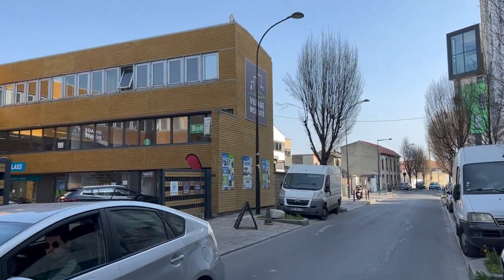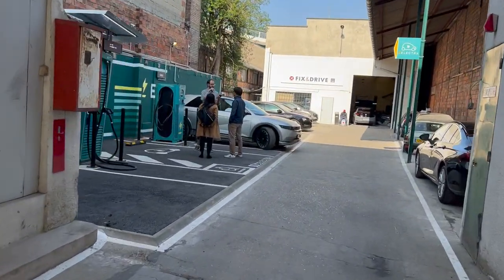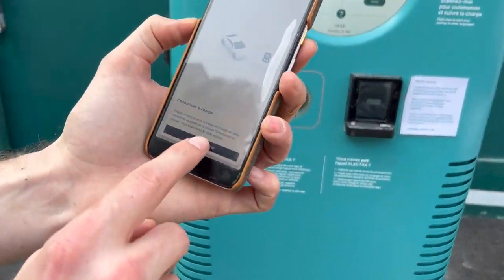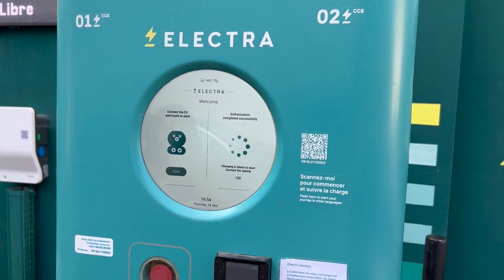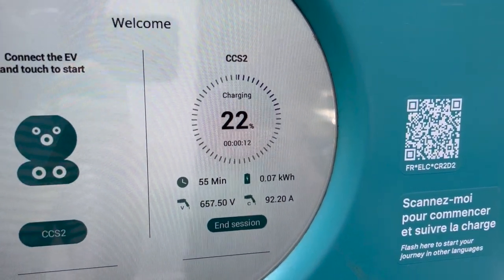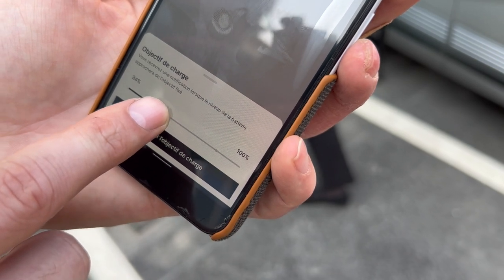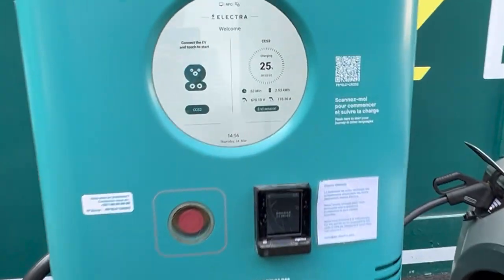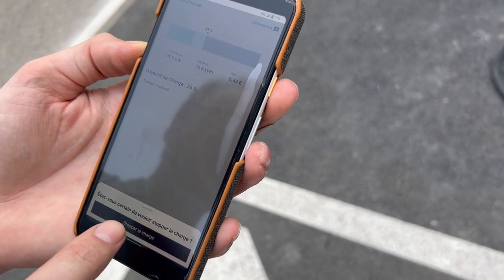Reserve & fast charge at Electra Paris testing hub w/ IONIQ5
Electra launched their first test site in winter and I finally could find some free time for a little Parisian stint with the kindly borrowed IONIQ5 for some speed testing! Enedis grid connection limited to 90kW for now so no amazing results today. Hope to be back in France in summer for more tests.

New BerlinChallenge soon!